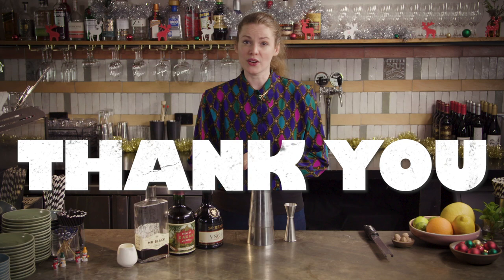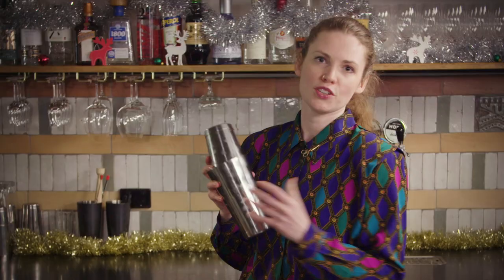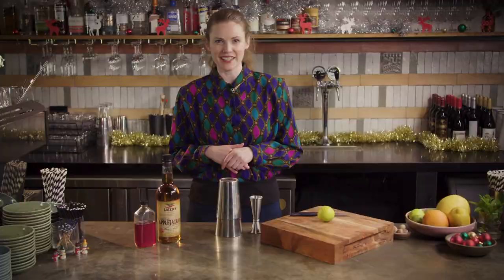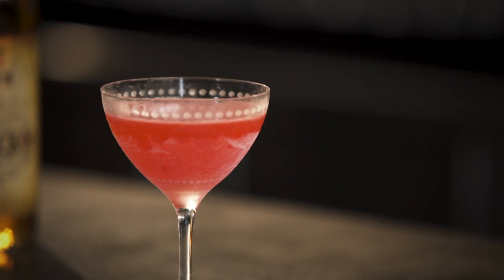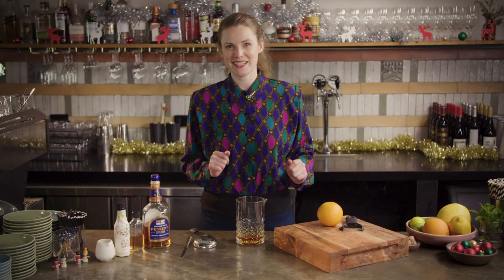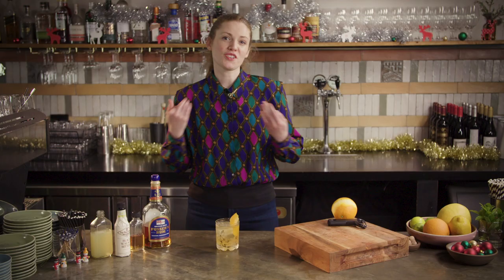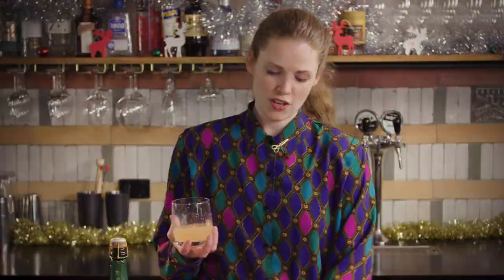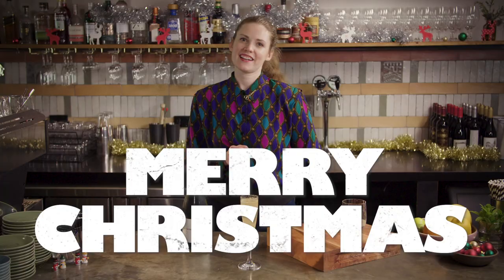A Christmas Cocktail for every taste (& climate)!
While I've got nothing against the Christmas classics, if (like me) you live some where you're more likely to see swimming than snowmen this Yule time, it might be time to broaden your Christmas cocktail offerings.

With the variety on offer here, surely there'll be something to suit everyone.

CHAPTERS:
0:00 - Introduction
0:37 - Merry Christmas & Thank You!
0:53 - The Brandy Alexander
3:00 - The Jack Rose
4:51 - The Treacle
7:50 - Grapefruit Mimosa (Bonus Make)

BRANDY ALEXANDER
A very popular spinoff of the gin based Alexander cocktail, it’s hard to look past a creamy and decadent Brandy Alexander for a festive treat. I’ve spiked my version with a little coffee liqueur too, to make sure you don’t nod off before your Granny goes home.

30ml (1oz) brandy
15ml (1/2 oz) crème de cacao
15ml (1/2oz) coffee liqueur
30ml (1oz) cream
Grated nutmeg to garnish

THE JACK ROSE
Apple and pomegranate are so evocative of autumn and wintertime to me, so even though this is classic sour proportions, it feels really warming.

60ml (2oz) Applejack
25ml (3/4oz) grenadine
25ml (3/4oz) lime juice

THE TREACLE
Another modern classic from legendary bartender Dick Bradsell – it's essentially a rum old fashioned with an apple juice float, so what’s not to like?!

This is a slightly tweaked recipe, more similar to one we had on the menu at my first bartending job.

60ml (2oz) dark rum
10ml (1/3oz) demerara sugar syrup
15ml (1/2oz) cloudy apple juice float
2 dash black walnut bitters
Orange twist to garnish

GRAPEFRUIT MIMOSA

Grapefruit juice
Dry sparkling wine

If you want to be a little fancy you can absolutely garnish with a grapefruit twist or adding fresh herbs like thyme or rosemary works really nicely.

Fill half a champagne flute with grapefruit juice, and top up with dry sparkling wine. Simples!

Jay Gottschalk
Barclay Loftus
Edwin
James Kao
Jake
Colin Mann
Cara Marshall
Stephen Rawls
Sarah Cooper
Anurag Khandelwal
Jim Fox
Jozefien Vergote
Tim A.
Joel Plavin
Wilson Skomal
Justin Thomas
Christine Cadorette
Jeffrey Piper
Gregory Kettle
Claes G
paranoiarodeo
Joel Belding
Paul Verberne
Tim Shulepov
Mr Andrew Price
Jess Bradbury
Gregory Mikesell
Sara Russell
ロコ Roco
Lee
Andrea Dudek
Micahel Schneider
Austin Liou
Yong Goh
Nicholas Fiennes
Jim Hutson
Bill
Mole Harris
Alys Gagnon
Carl Pullman
Maurizio Diaz
Anol Bhattacharya
Shawn Keith
Chris Weisel
Kyle Ellis
The World Needs Heroes
Øyvind
Ben Burch
Erin Simons
James Hendrix-Ward